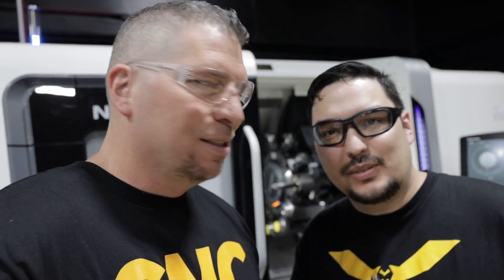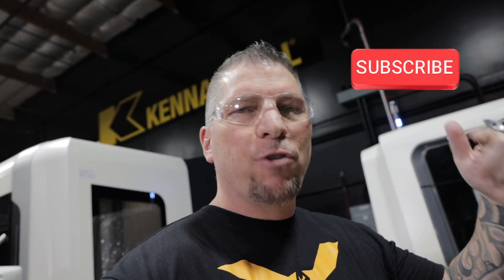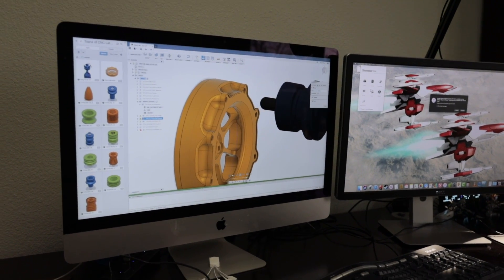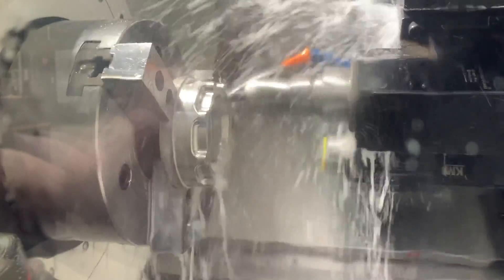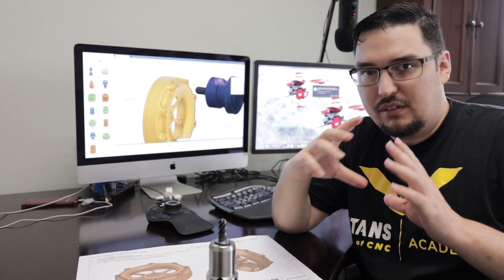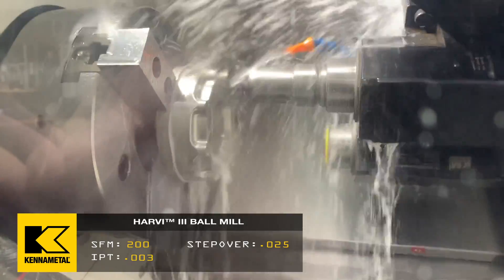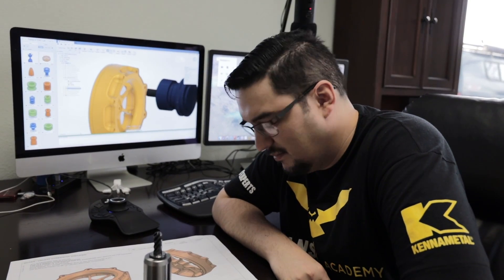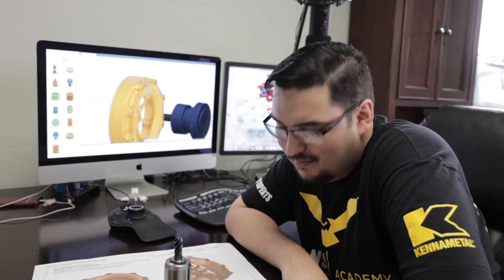Multi-Axis CNC Machining on a DMG MORI Using Kennametal KM50 - Vlog #45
Milling Inconel in a Lathe. Multi-Axis CNC Machining Inconel 625 on a DMG MORI NLX-2500 Lathe. using Kennametal KM50 Holder and Harvi 3.